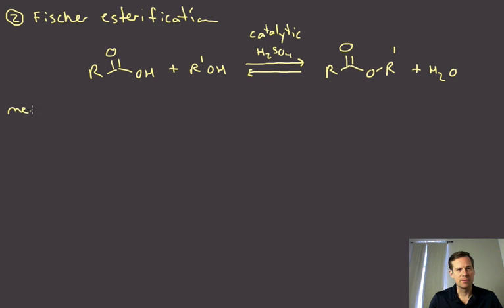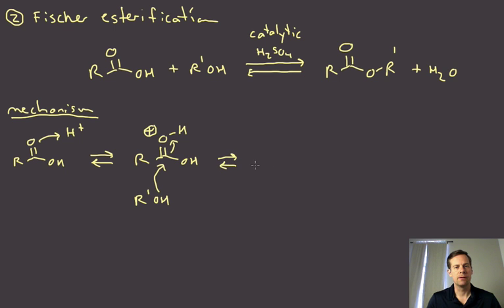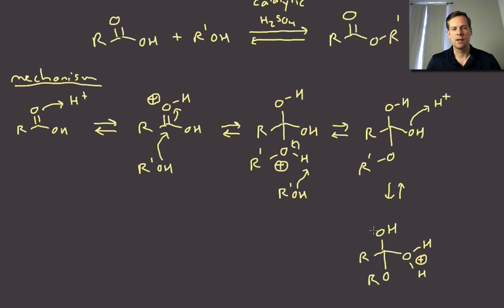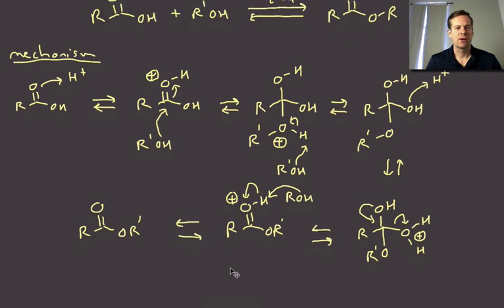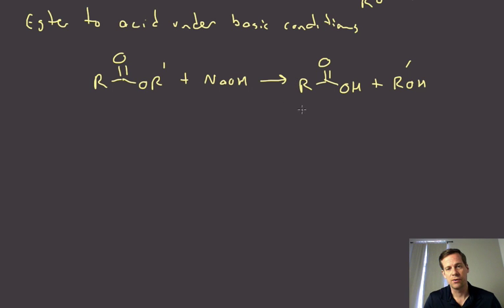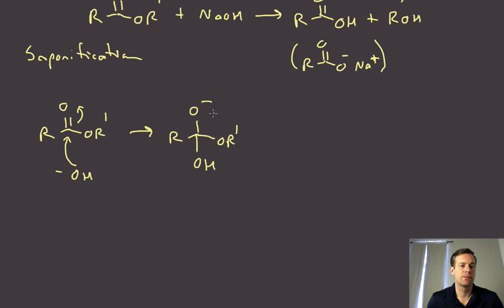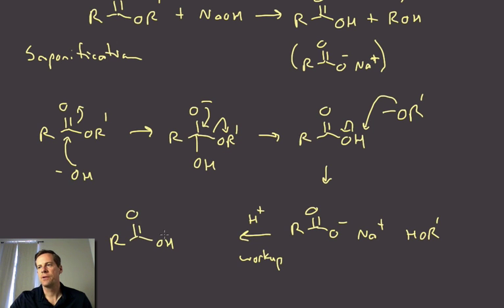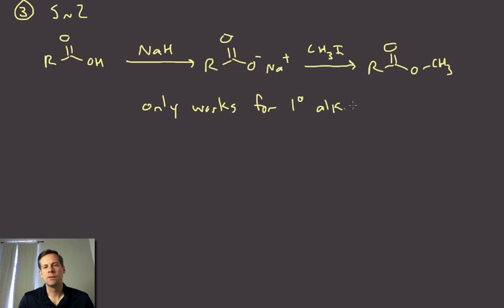051 carboxylic esters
Additional ways to convert acids to esters, especially via the Fischer esterification.